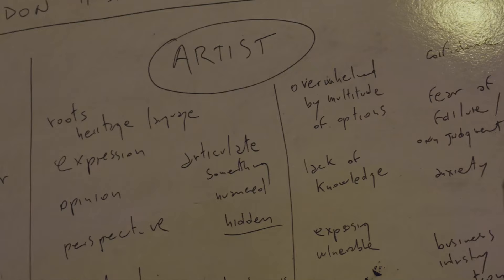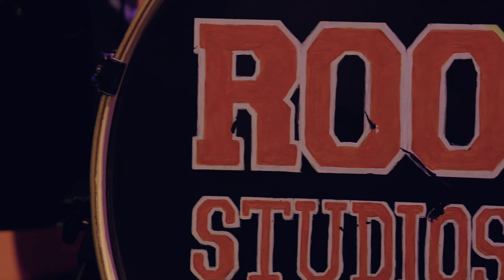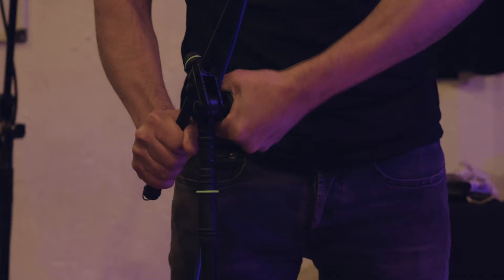12 Week Music Artist Development Course by London Music Artist Academy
12-week Music Artist Course

Explore and liberate your true voice as a Music Artist

If you are a singer-songwriter, a rapper, a composer, or a producer creating original music, this course is for you.
By exploring your very musical nature this course will help you find, embrace and develop your true music and unique musical voice.

Tailored Feedback
Present your songs or ideas, live or through playback, and receive constructive one-to-one feedback tailored to you and your music

Discover new skills
Discover and learn songwriting and composition skills, performance and production skills to make your true music.

Develop Confidence
Develop the necessary tools and techniques to build strength, well-being and self-awareness to increase your confidence and self-belief

Build and connect
Create and build a sustainable music career, coherent with your needs, by exploring the right contexts and connecting to the right environments within the music industry.

Performance showcase
At the end of the 12 weeks you will get the chance to perform your music in front of your peers and a live audience

Thanks Luke Farrelly Film And Rory Davidson for the video of a recent workshop at Rooz Studios featuring beautiful artists UkGoldenBoy, Ayse Erdogan, Chris Krizz, Jardaker FlatCap, Nitin Sharma, Jordan Chatwin, Maya Bryant.